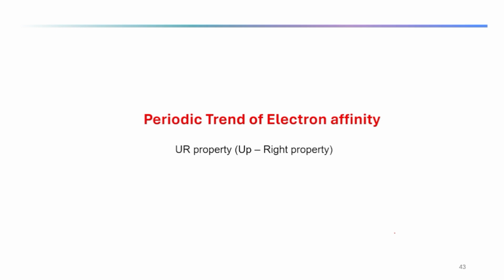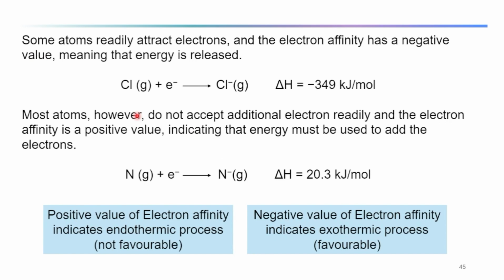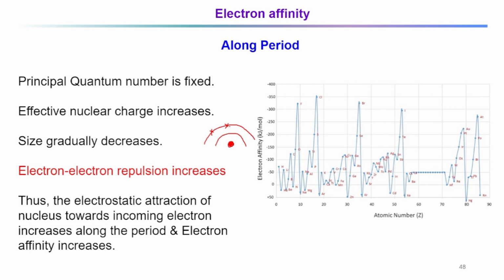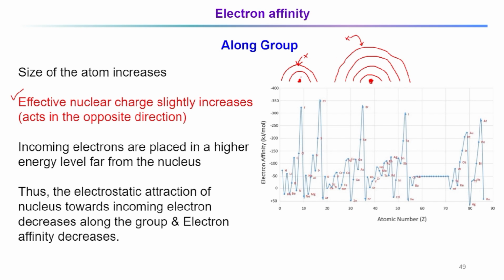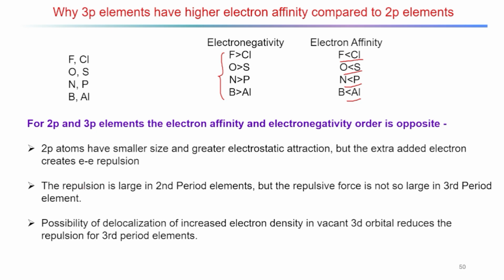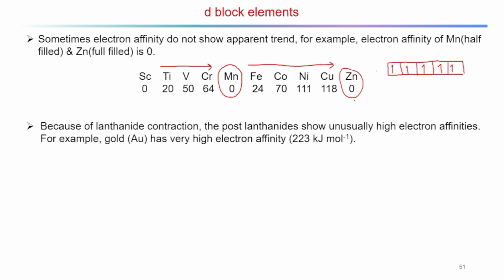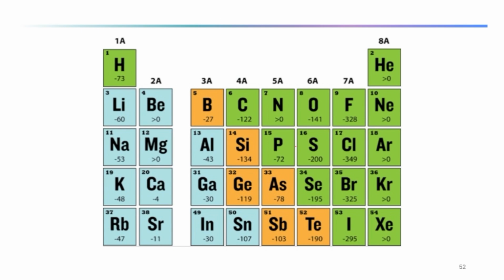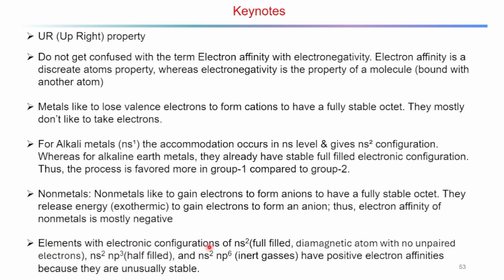The Fascinating Trend of Electron Affinity in the Periodic Table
Hi all...in this video we are going to discuss about Periodic trend of Electron Affinity.
Happy Learning...